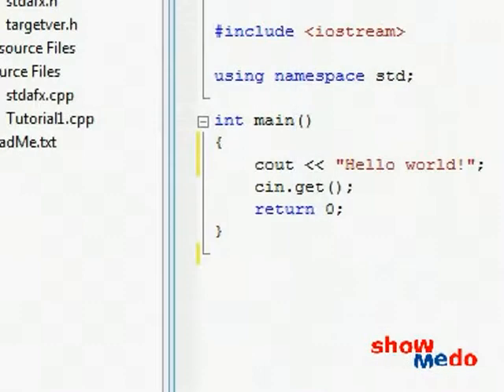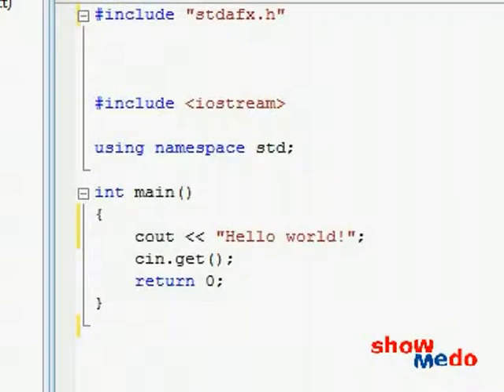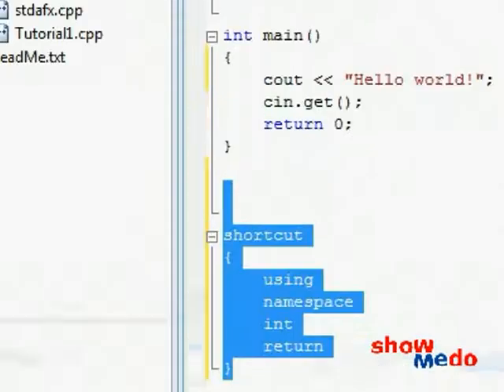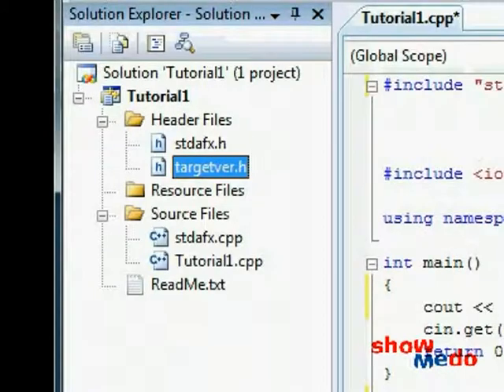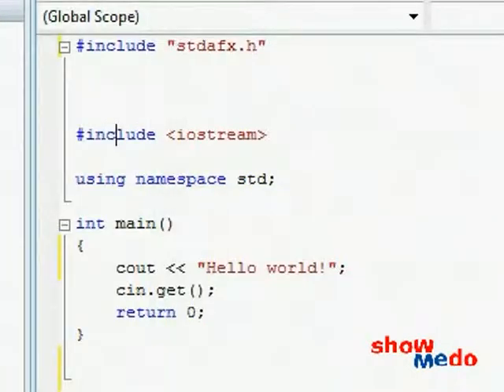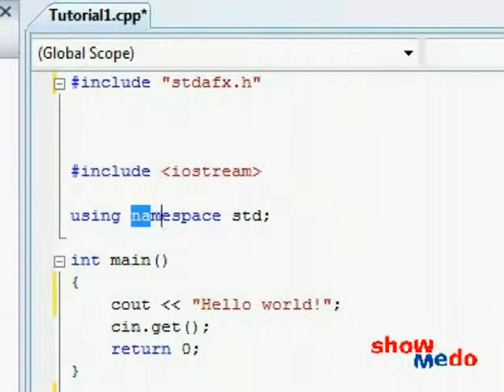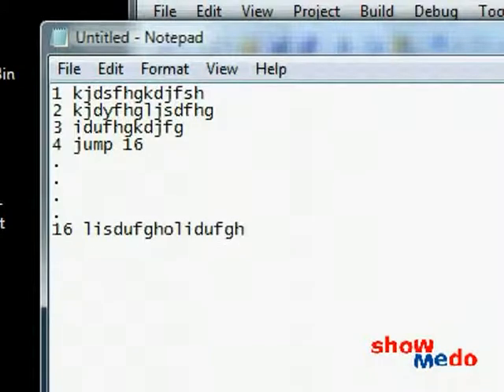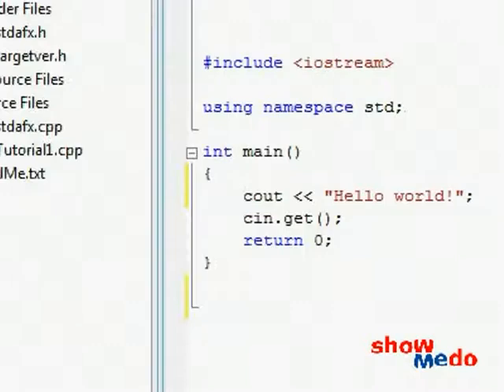C++ Tutorials 4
C++ Tutorials